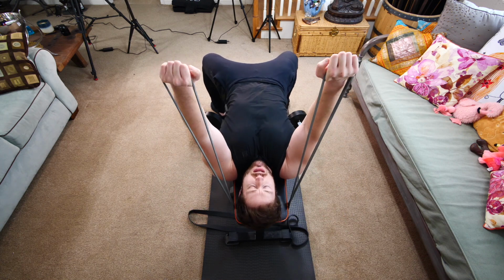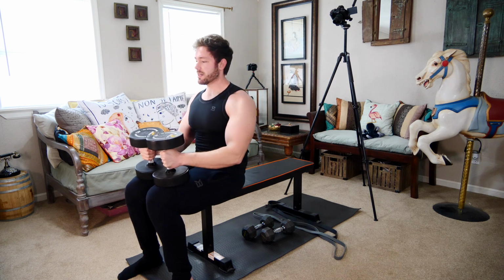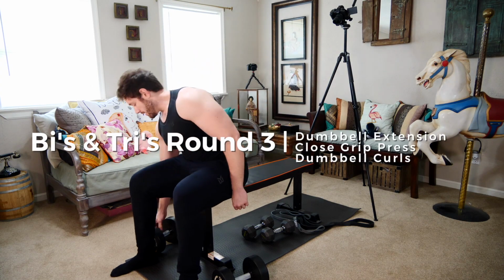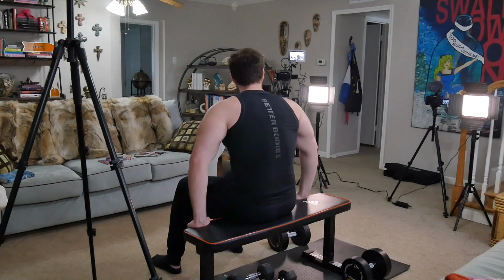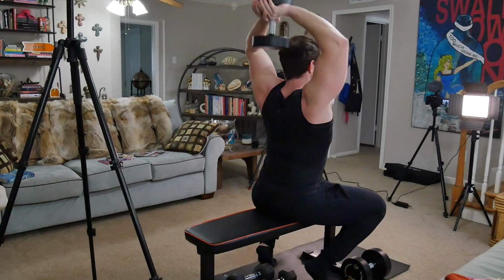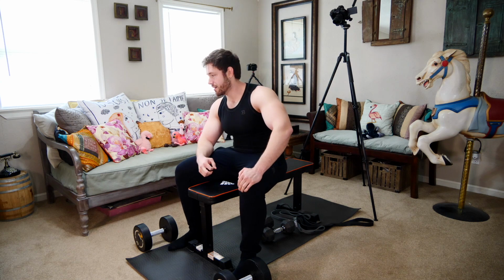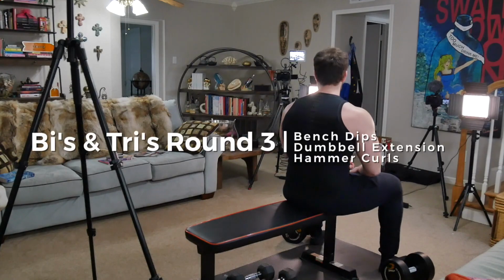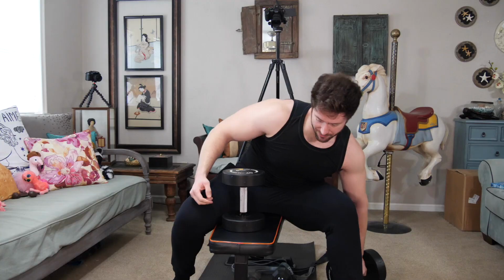20 Minute Biceps and Triceps - At Home Workout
Y'all liked Mr. Horsey so much he is back co hosting this 20 minute Bicep and tricep routine with myself my bench and 2 - 40lb dumbbells from DESTINATION Gym.

As mentioned in the previous video some ways to make at home training more intense is to 1) add resistance with bands 2) slow down the tempo ie time under tension and 3) increase sets without increasing the time allotted for the particular exercise.

This workout here consists of another 2 circuits of 3 exercises each for 12 reps each exercise.

Circuit 1:
Lying dumbbell extension
Close grip dumbbell press
Dumbbell curl

Circuit 2:
Bench dips
Overhead dumbbell extension
Hammer curls

Including the resting this workout will take you between 20 - 25 minutes.

Stay safe and stay in shape out there!